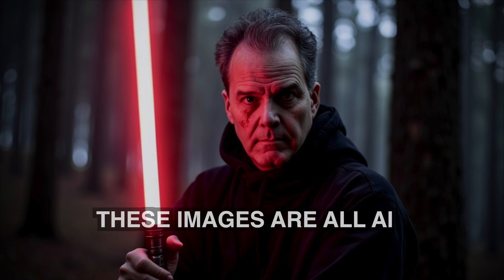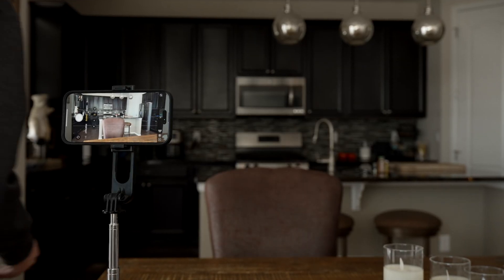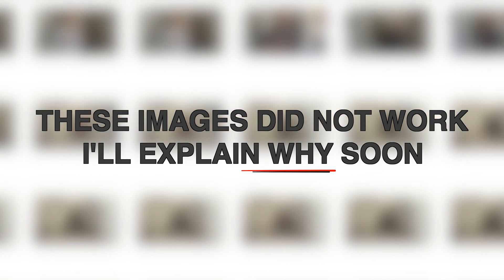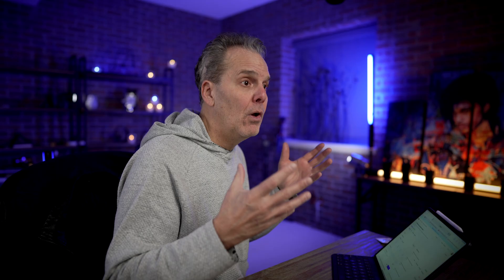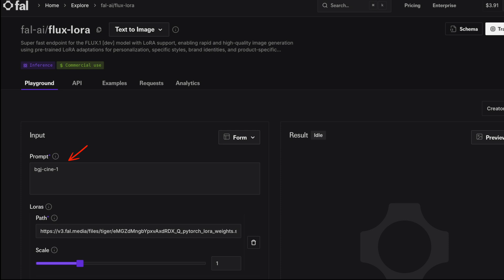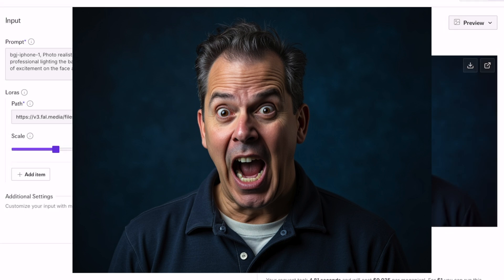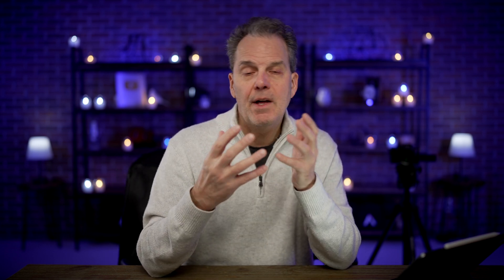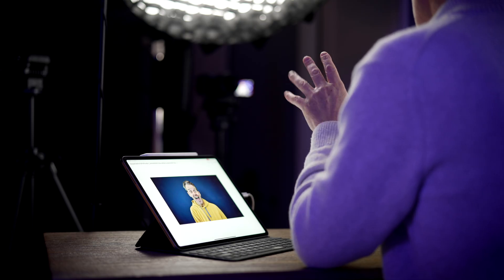New AI Thumbnail Maker for YouTube Actually Boosts Views?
In this video, I cover a new AI thumbnail generator, that's capable of generating images as well as thumbnails that is absolutely fantastic. I break down how to use the tool and whether or not I can actually help you to get more views on YouTube and 2025.